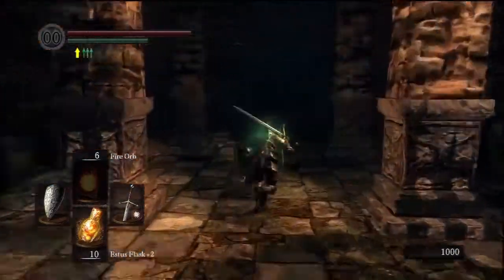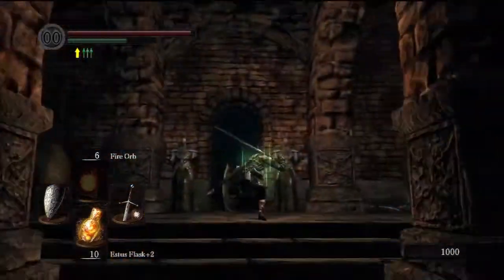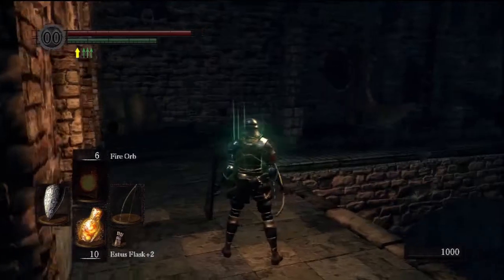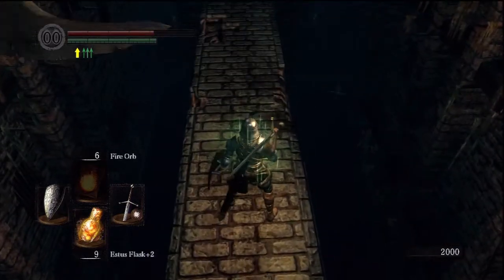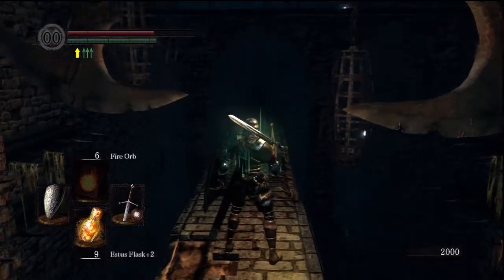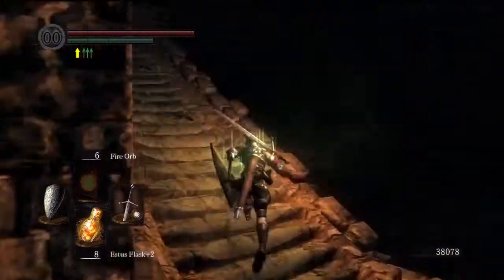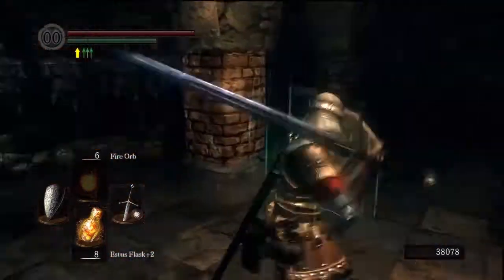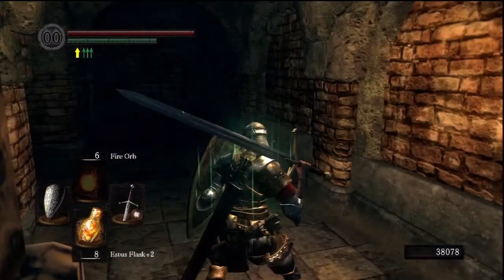Dark Souls Item Location Walkthrough: Ring of Steel Protection [HD]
This Video Tutorial shows a quick and easy method on how to get The  Ring of Steel Protection.

Game Developer:  From Software
Game Publisher:   Namco Bandai